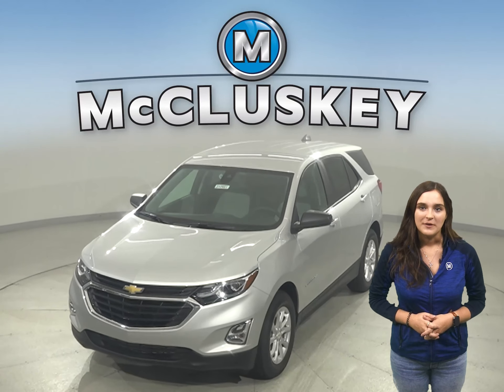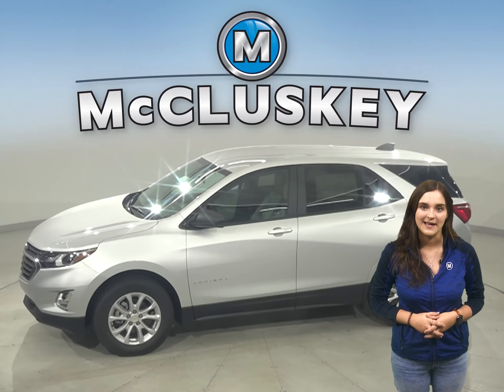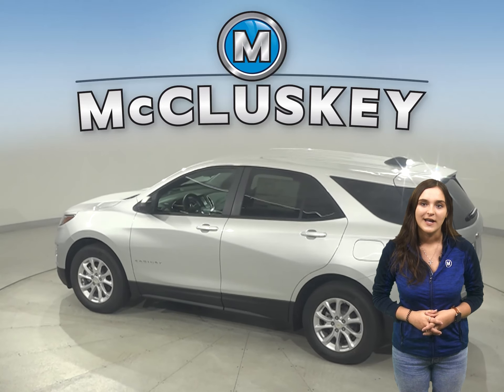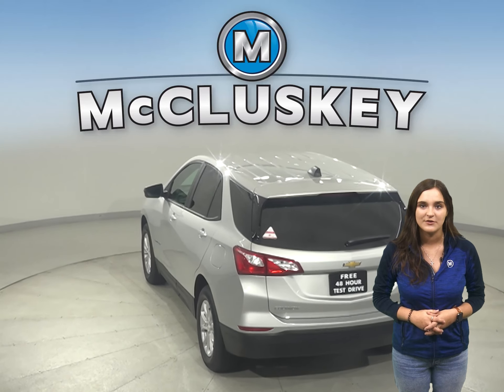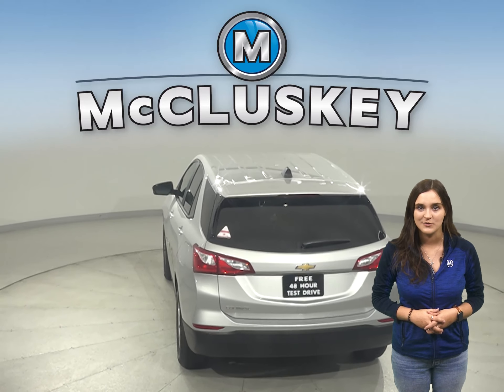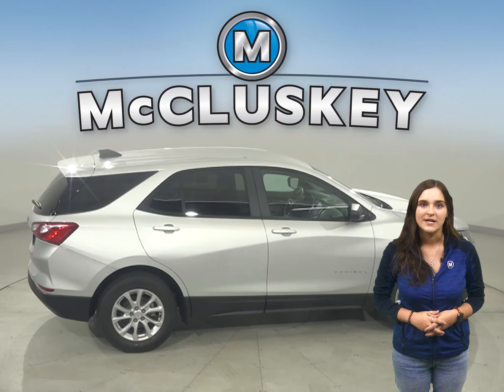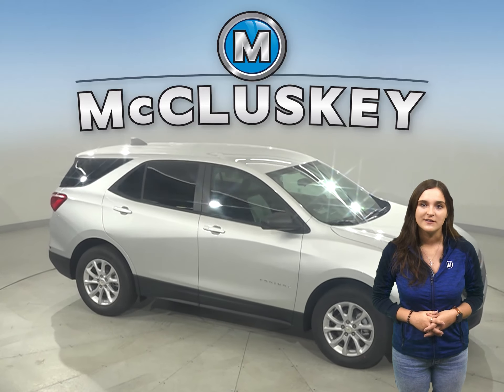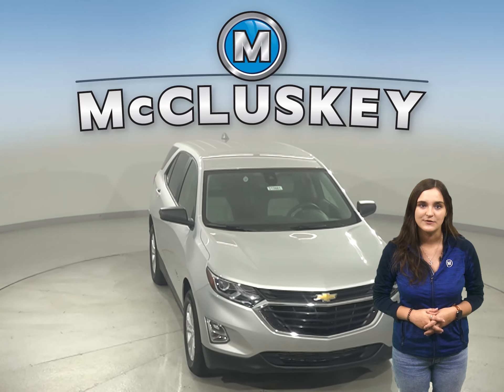212681 New 2021 Chevrolet Equinox LS Front Wheel Drive SUV For Sale, Review and Test Drive